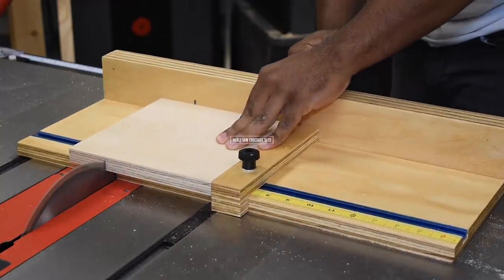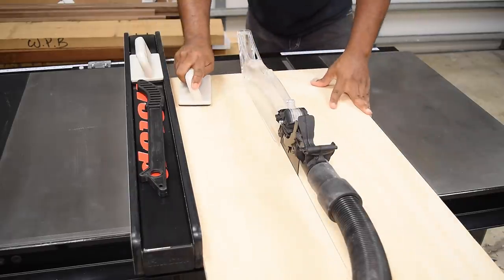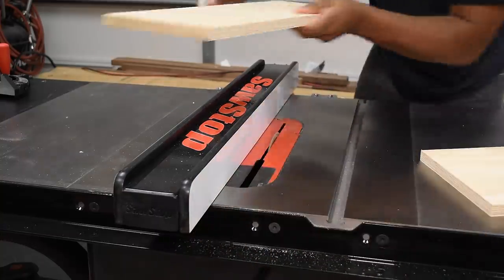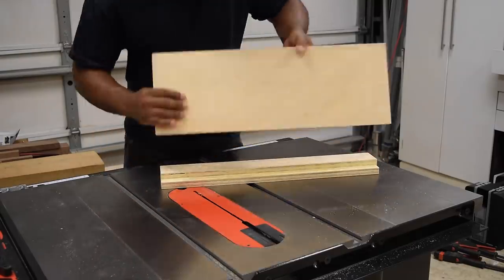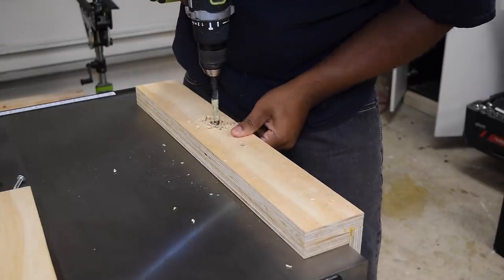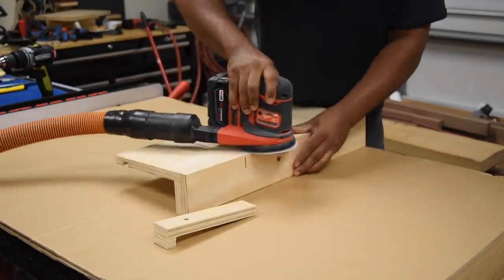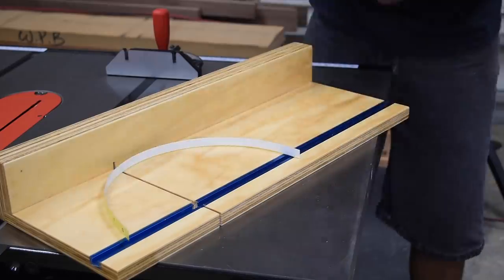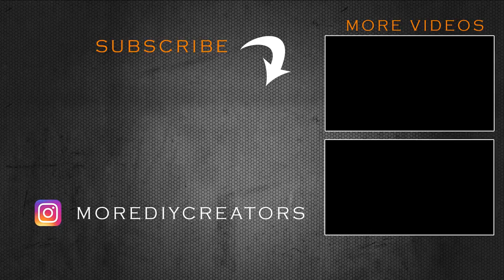How to make Table Saw Sled // mini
In this video, I am making a quick and simple mini table saw sled.

Tools Used
Saw Stop Table Saw
Rockler Sled
Empire Speed Square
Cordless Sander

Materials List
3/4in plywood
T-Track Kit
Wood Glue
Right to Left Measuring table
Threaded inserts
Screw for the T-Track
1/4-20 x 1-1/4" Pan Head Screws